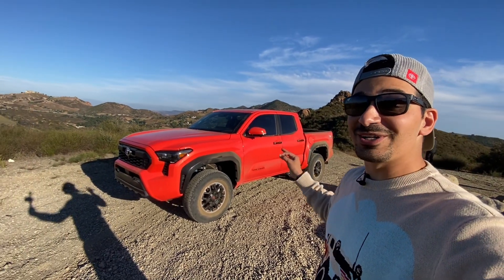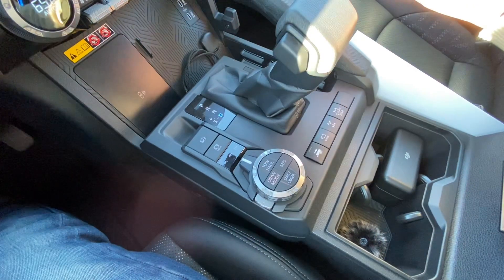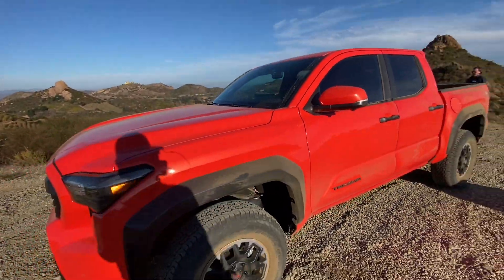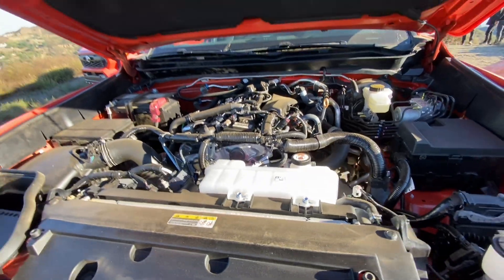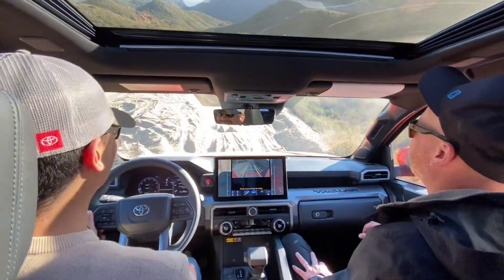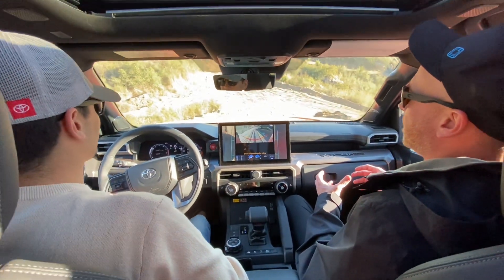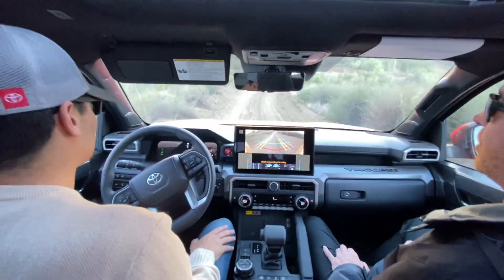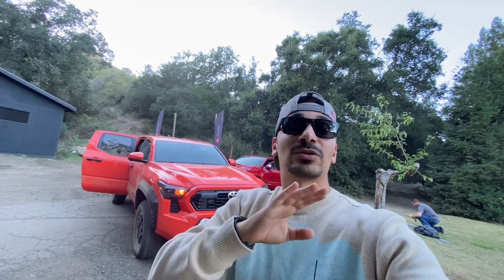2024 Tacoma TRD Off Road Walk Around and Off Road Driving!